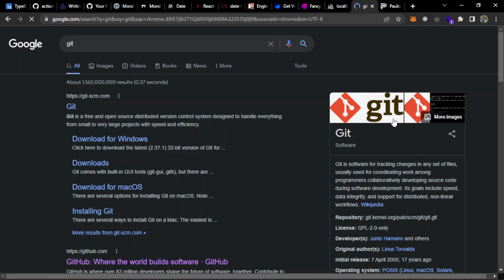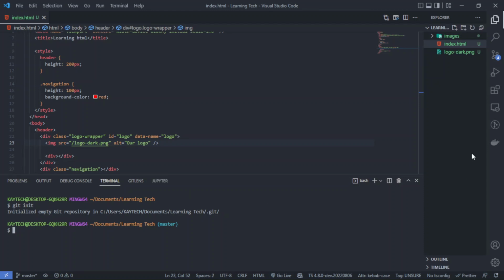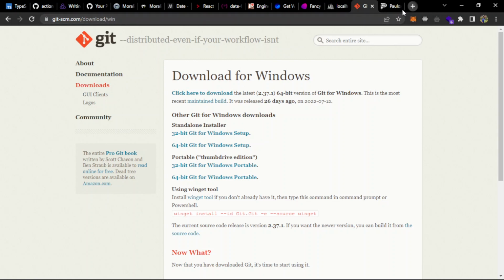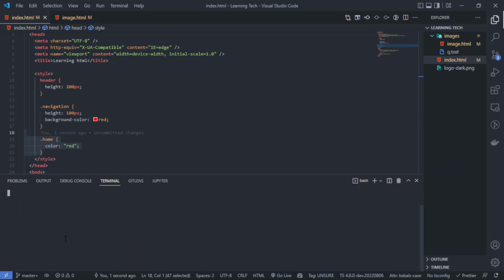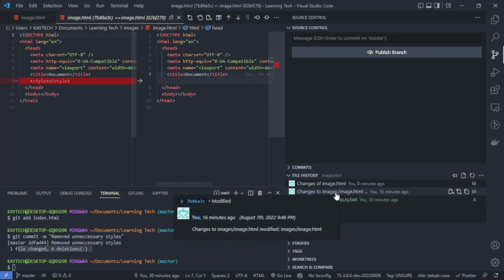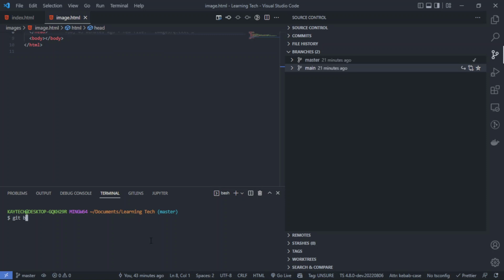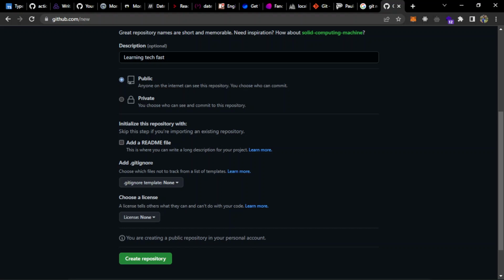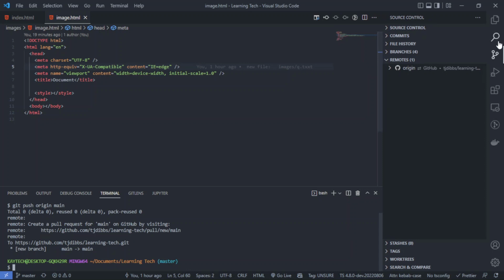DevOps Practice , Learn how to use git to control codes version (part 1)